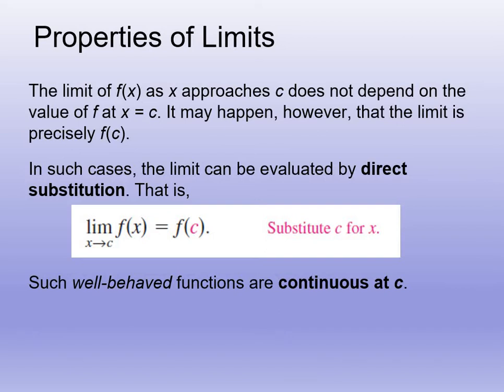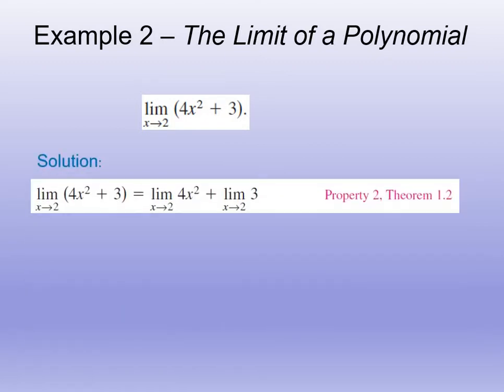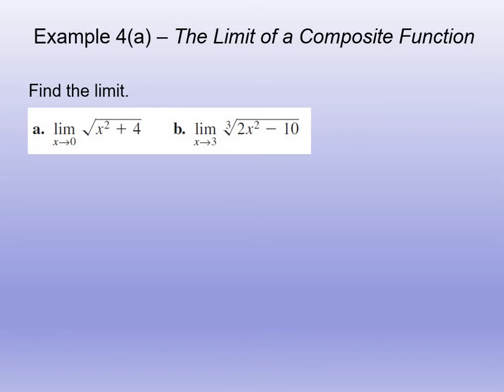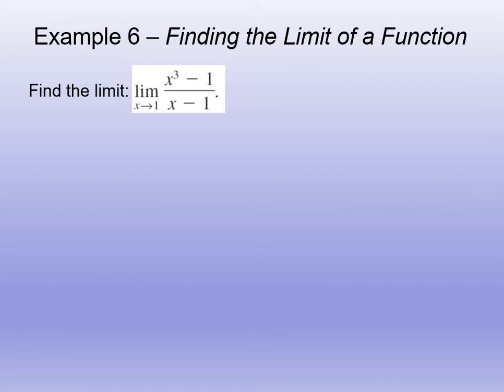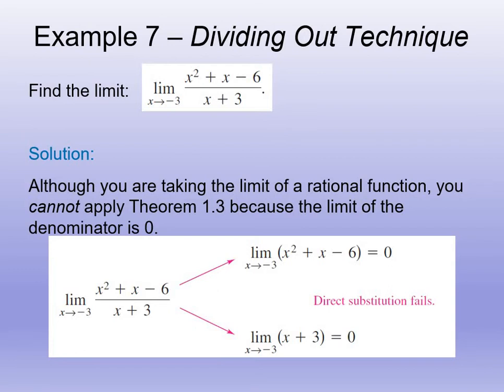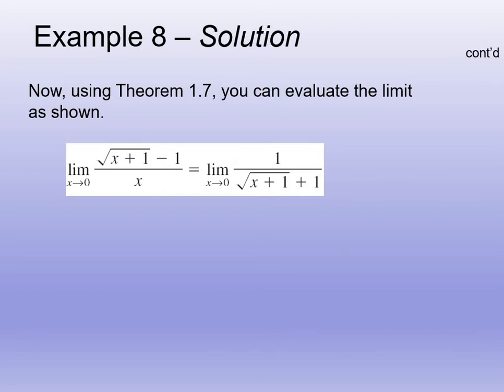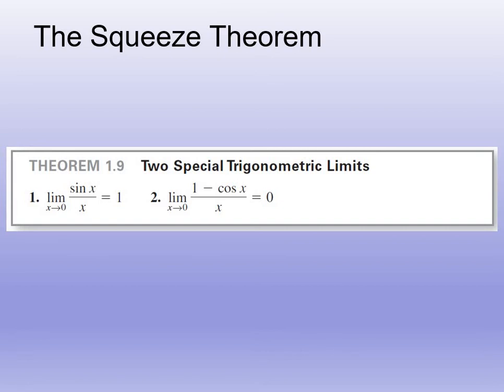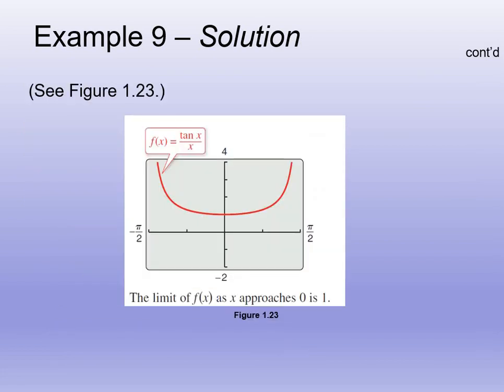MATH1910 Lecture 3 Chapter 1 Section 3 Evaluating Limits Analytically